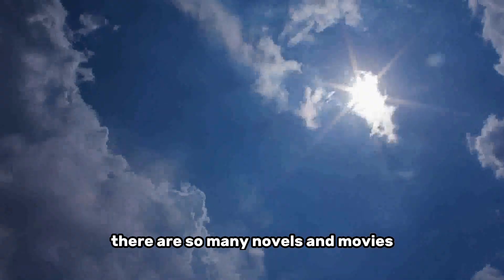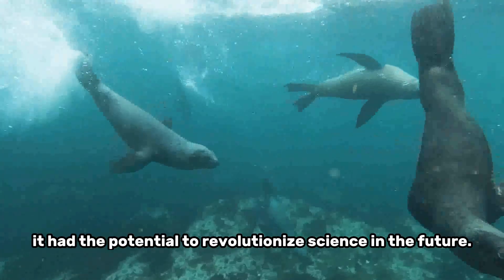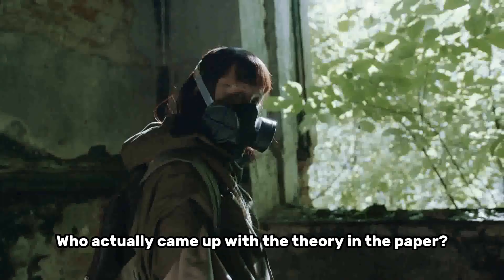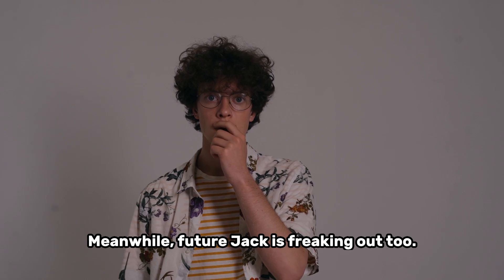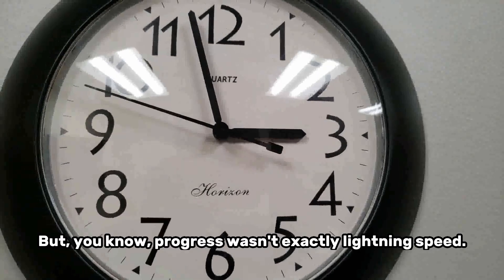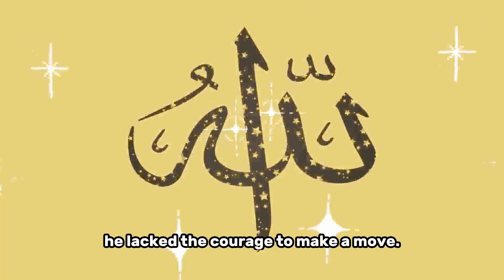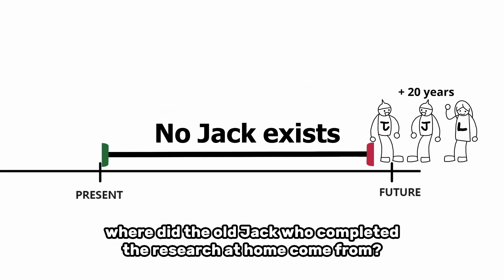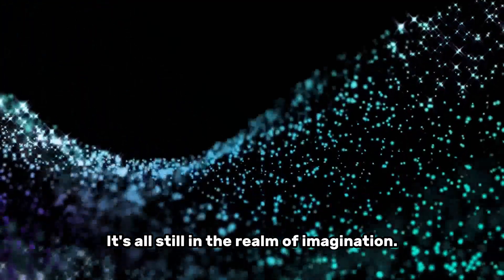Time paradoxes you didn't know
Time paradox is weird. You will find out more time paradoxes that make you shocked.

Delve into random science facts and knowledge. Discover interesting facts you never knew.
Dive into astonishing truths about our world.